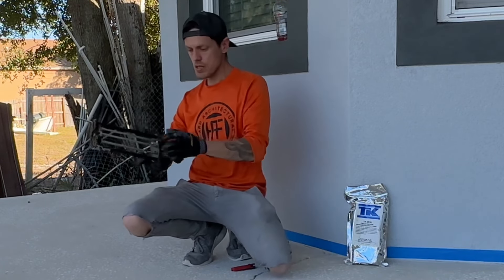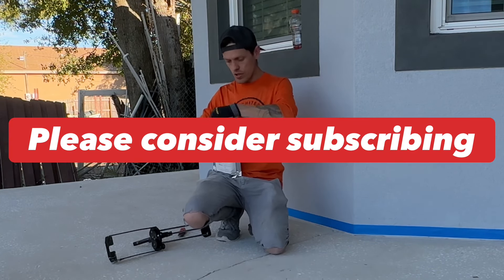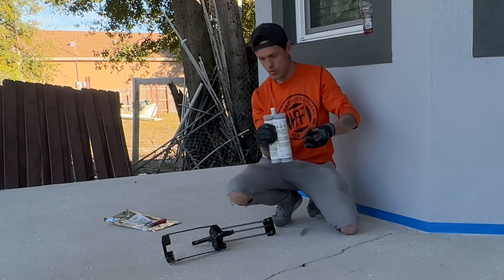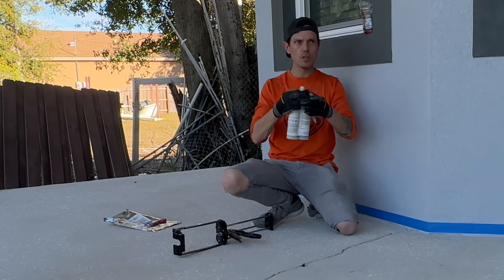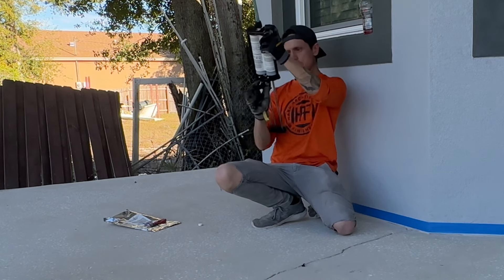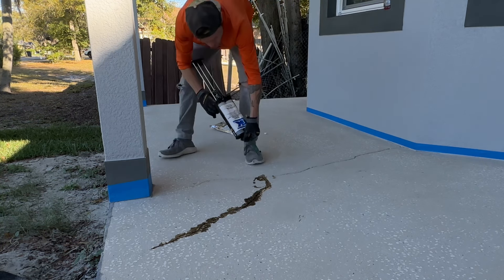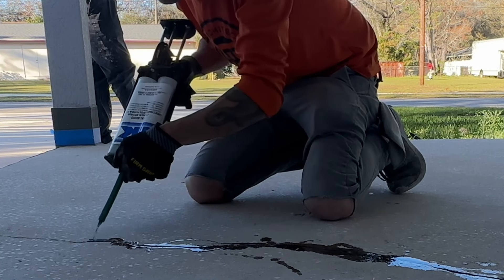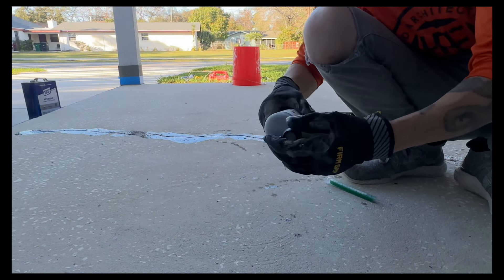Industrial-Strength Concrete Crack Repair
This is the same product in my original crack repair video except instead of the 2 gallon kit it’s the cartridges that mix the A and the D as you apply.

My brothers and I do decorative concrete projects. We try to be informative, while also keeping it entertaining.

Crack repair. concrete crack repair. concrete repair. do it yourself. home improvement. epoxy. diy. concrete crack filler. how to. renovation. filling cracks. concrete floor. concrete cracks. driveway repair. repair cracked wall. repairing cracked plaster. cracked plaster repair. fill plaster crack. diy concrete repair. Decorative concrete. vertical decorative concrete. decorative concrete floor. decorative concrete overlays. Epoxy flooring